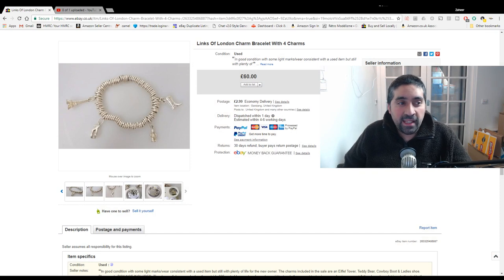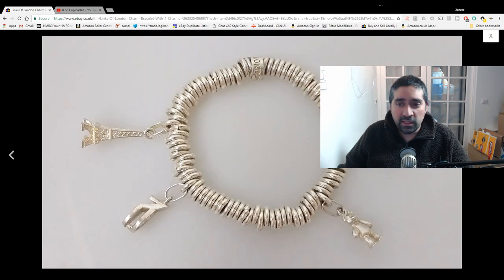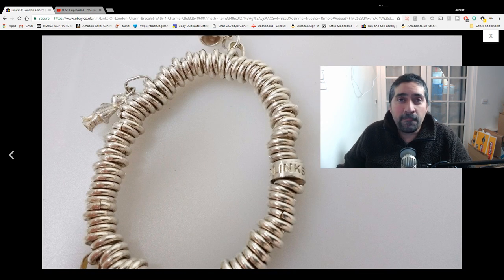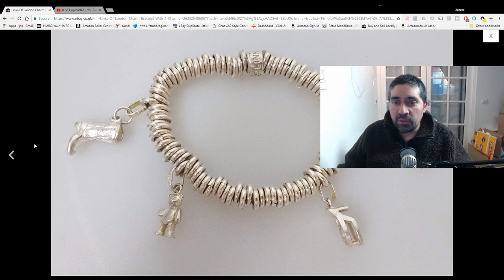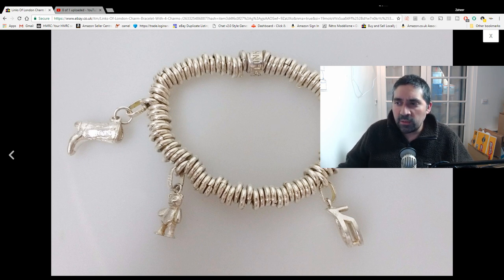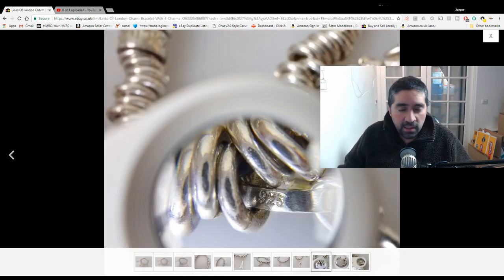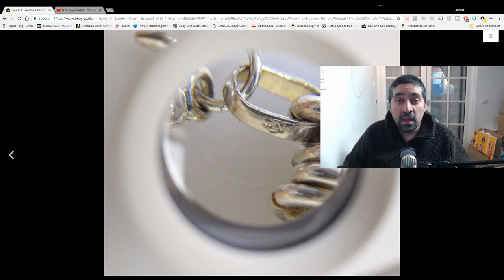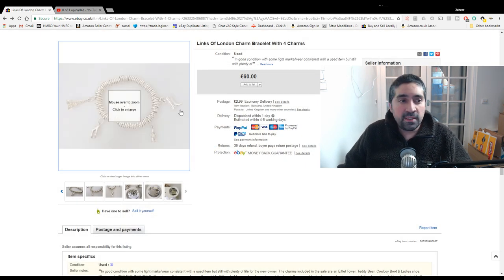MEMORABLE eBay SALES #3 Links Of London Charm Bracelet Paid 50p Sold For £60!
Shooting Table
Photography Background
Female Half Body Mannequin
Male Half Body Mannequin
PS1 PS2 Controller Adapter